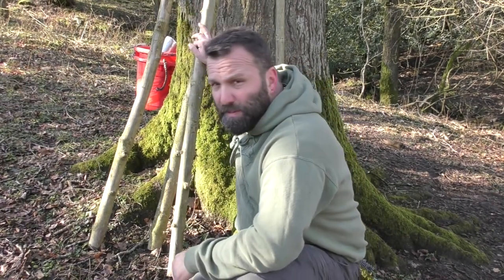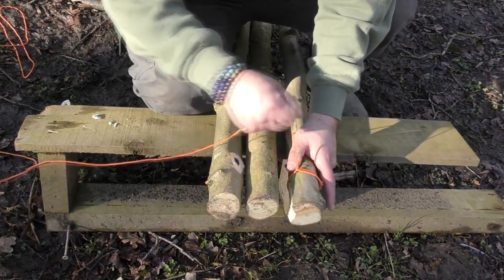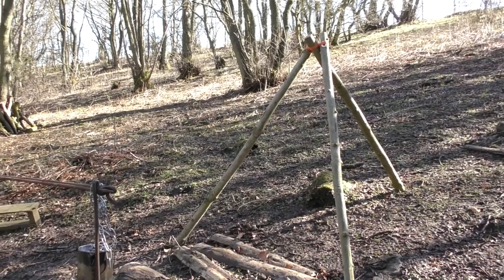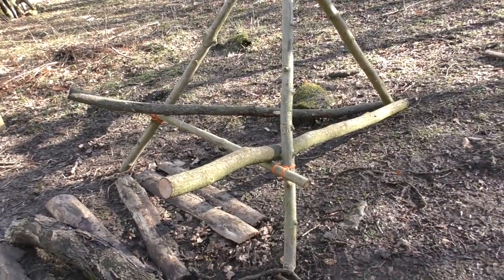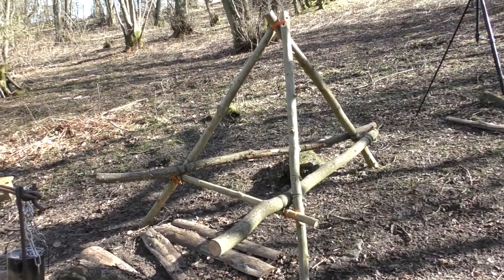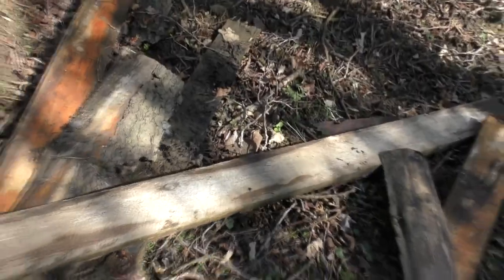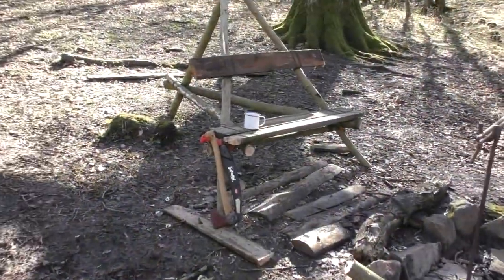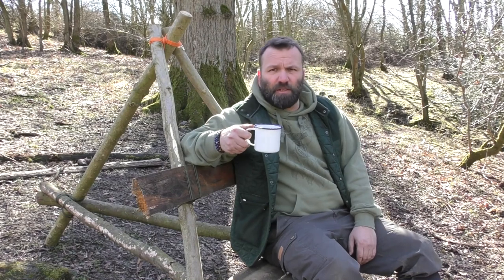How to make a Bushcraft chair. Base camp./ Bushcraft skills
Today I headed to my woodland permission to make a seat so i can sit in front of the fire at base camp.Also i wanted to try out a new external mic on my camera. external mic for my camera.